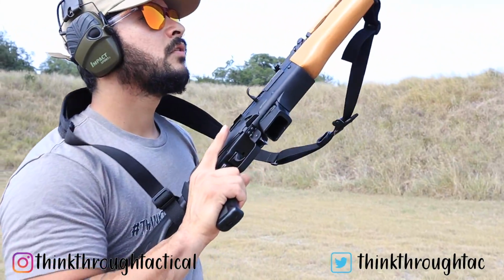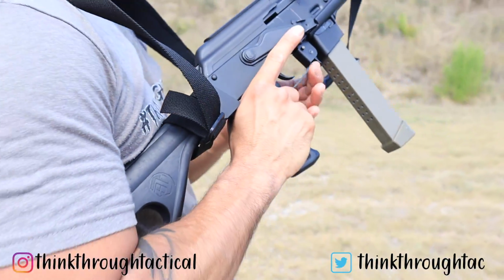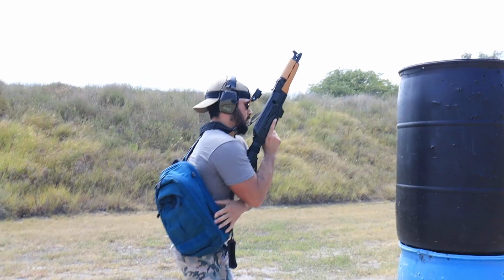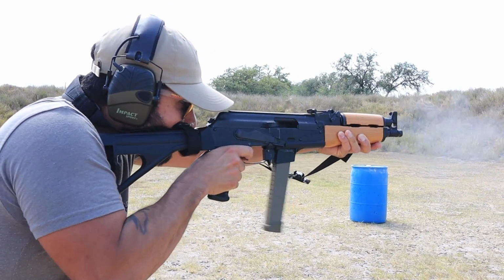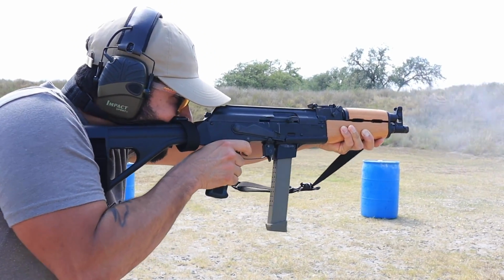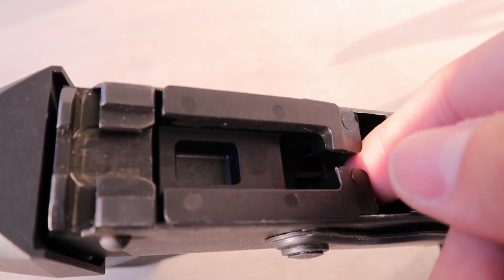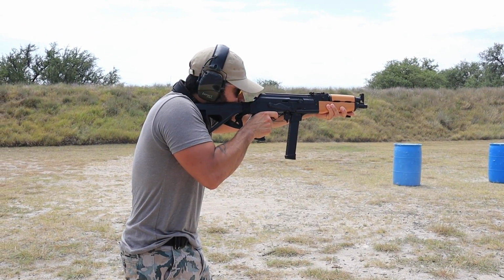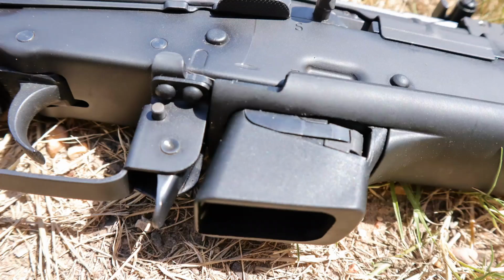The Glock AK That Everyone Needs To Own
The BEST AK... but in a Glock configuration. The Romanian Draco Nak-9 might what your looking for if you hate boring trips to the range.